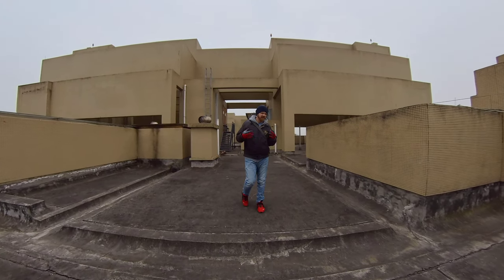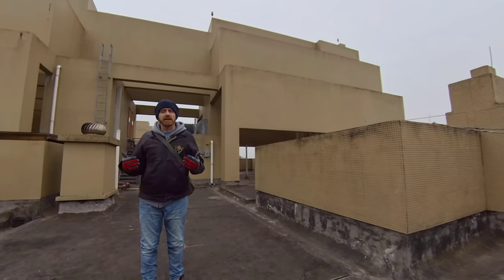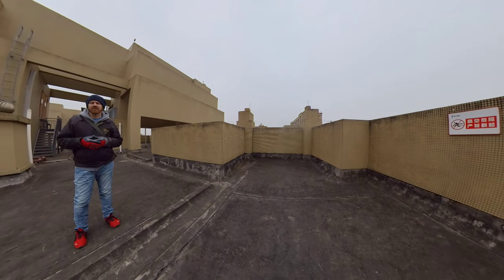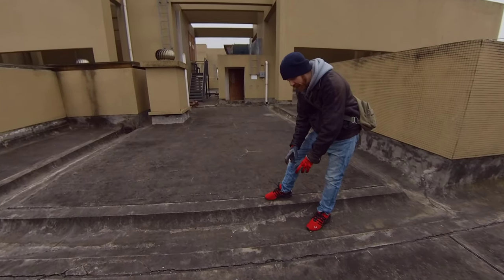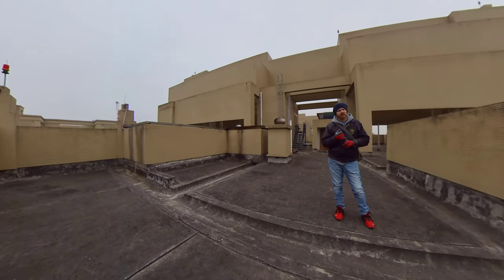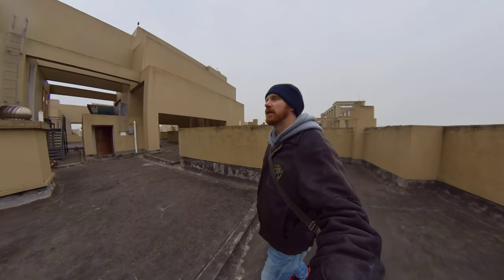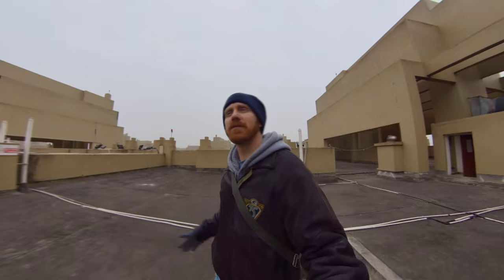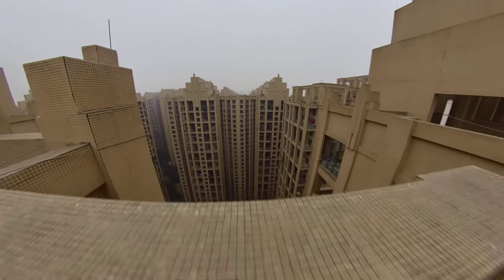Rooftop Bad Air Quality Report Day 450 Chengdu Sichuan CHINA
Hey Everyone,
Yesterday I showed a video of our basement E-bike parking so today I thought why not do a video from the roof of our building.  The air quality is pretty bad today and you can really see it from the view up here.

Here is the link to the 360 video.